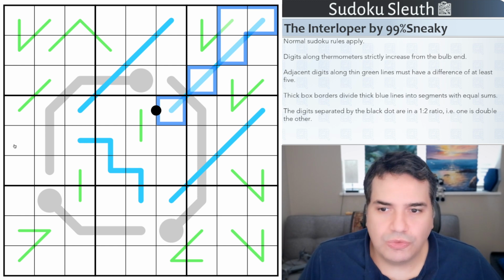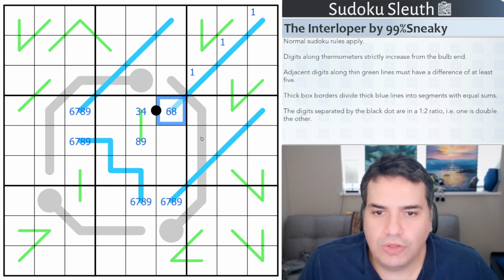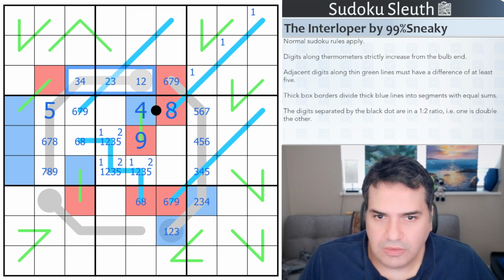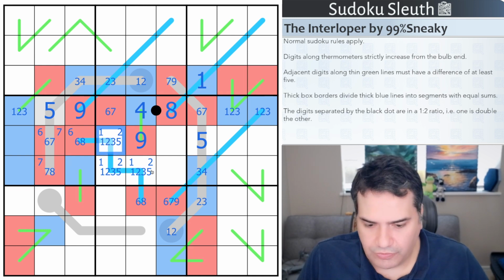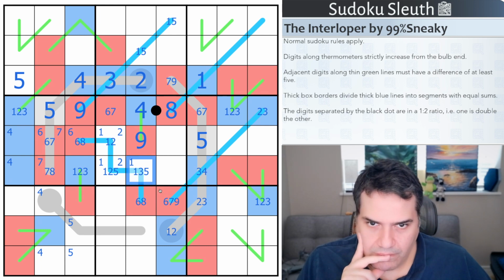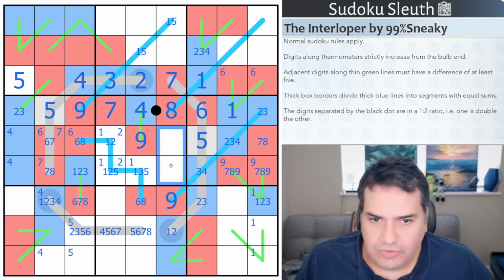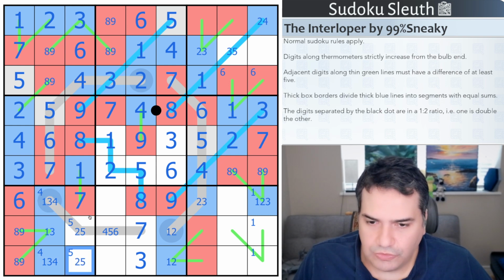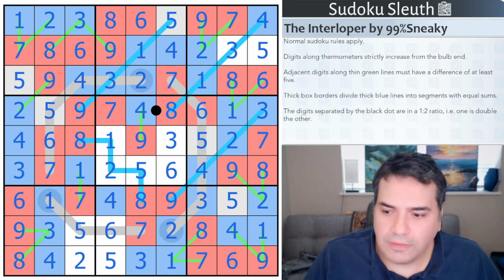The Interloper: Can You Find the Digit that Doesn't Belong in this Sudoku?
Today's Puzzle:

Another excellent puzzle with a bigger mystery on what the title means. My guess is this is about finding which number does not belong on the region sum lines. What's your guess?

Digits along thermometers strictly increase from the bulb end.

Adjacent digits along thin green lines must have a difference of at least five.

Thick box borders divide thick blue lines into segments with equal sums.

The digits separated by the black dot are in a 1:2 ratio, i.e. one is double the other.

Chapters:

00:00:00 Intro
00:01:03 Rules
00:04:03 Solve
00:32:13 Outro